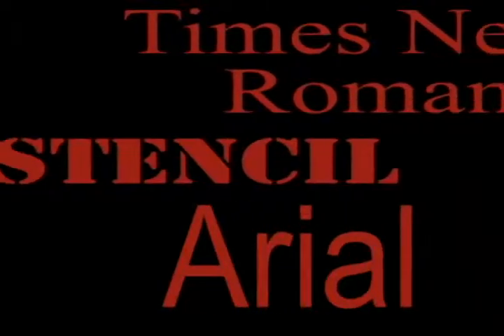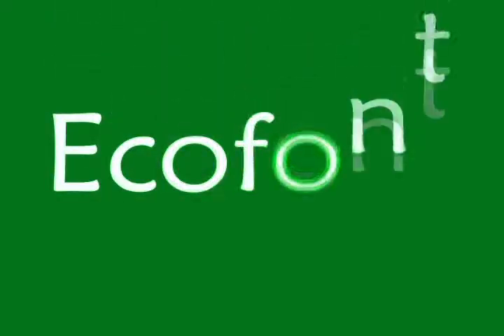Ecofont YTV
Segment on Eco Font